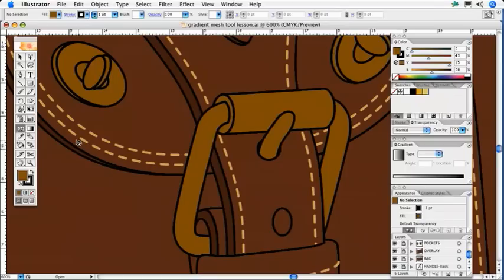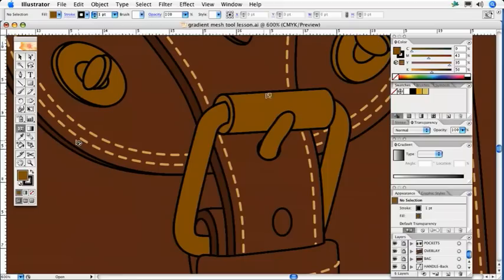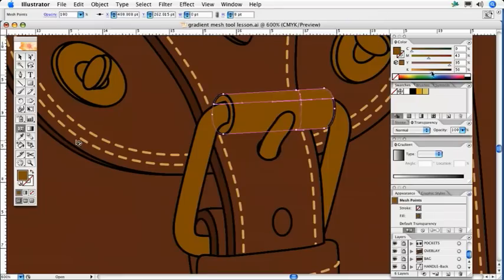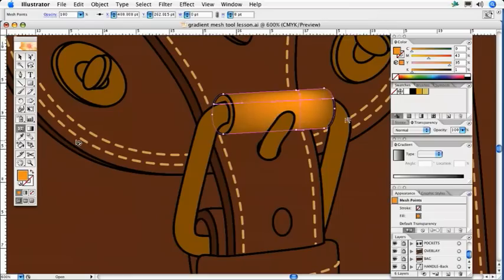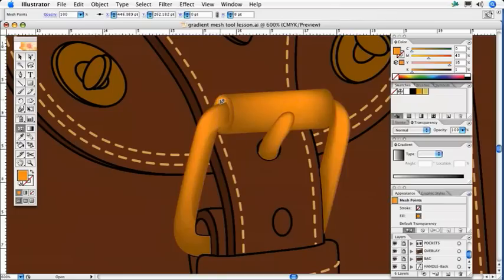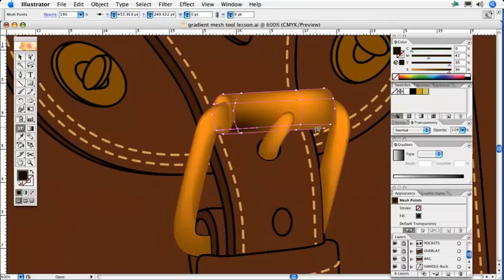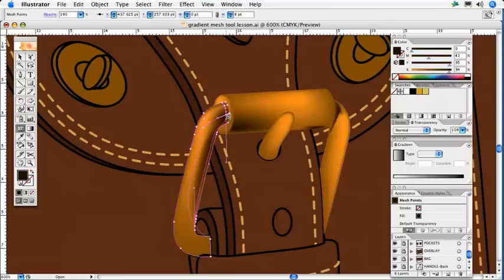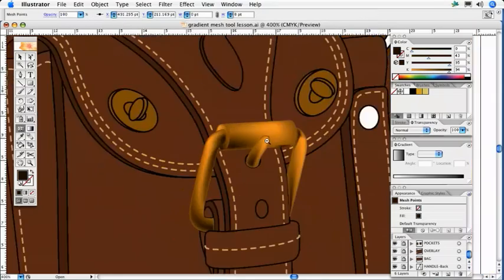Handbag Design Demo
How to design a handbag on your PC or Mac